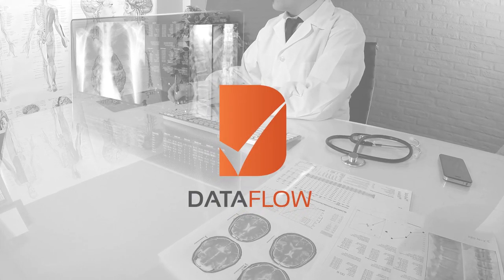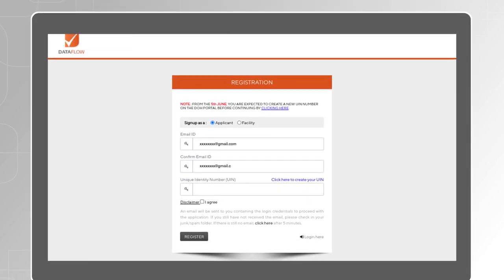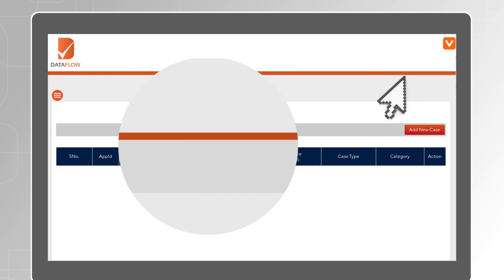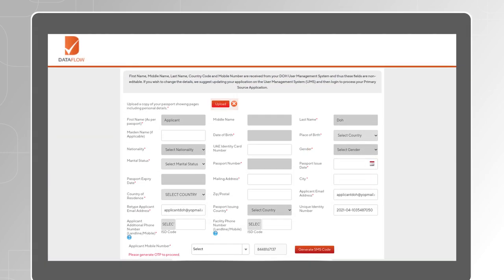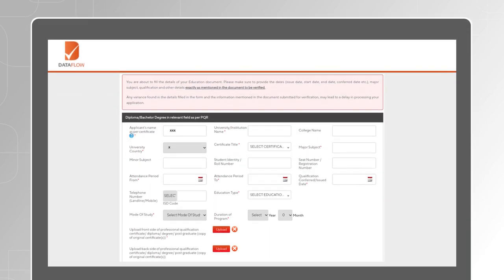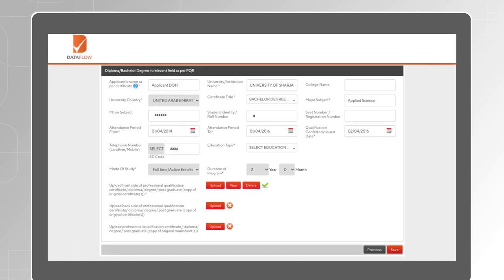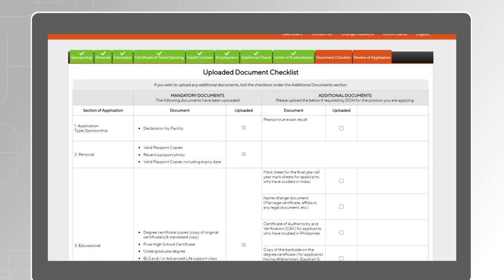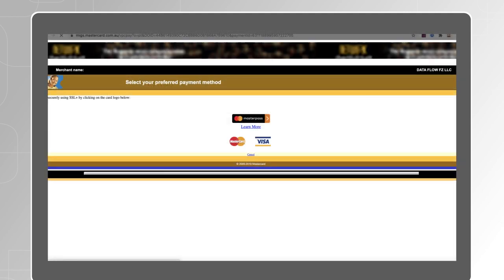DOH - How to apply to DataFlow for the Department of Health, Abu Dhabi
This video will take you through the process of completing the primary source verification (PSV) application for the Department of Health (DOH) Abu Dhabi.

Note that you need to obtain the Unique Identification Number (UIN) by registering on DOH's User Management System (UMS).

-- Time Stamps --
00:27 Start DataFlow PSV Application
00:29 Register and create your UIN
01.23 Navigate through the options available on the landing page
01:35 Start your application
02:25 Personal details page
03:03 Education page
04:21 Upload the Letter of Authorization & Security Clearance Letter
04:32 Document Checklist Section
04:59 Review your application
05:22 Make payment

We hope you found this video useful.

Check our knowledge database to find answers to your questions, raise a ticket or live chat with our applicant support team.